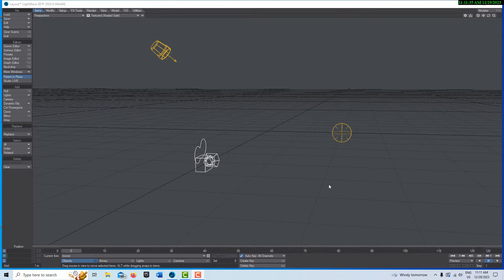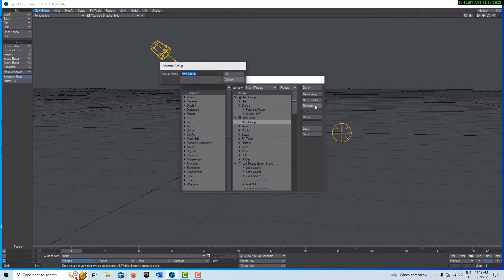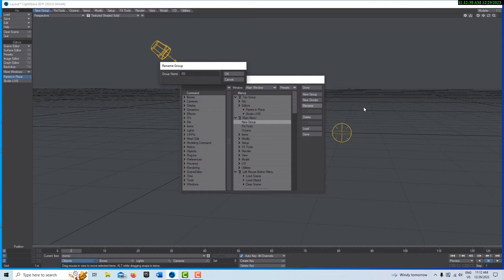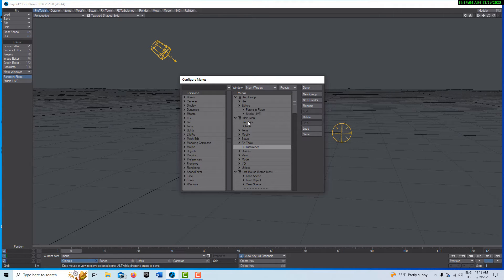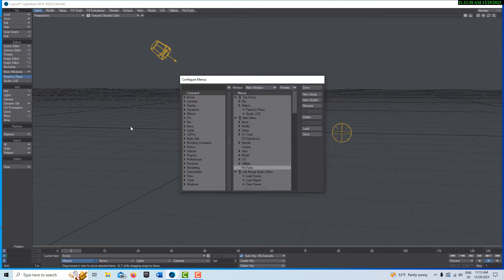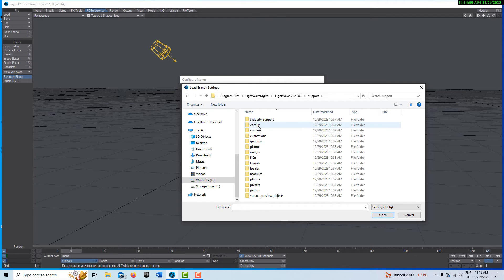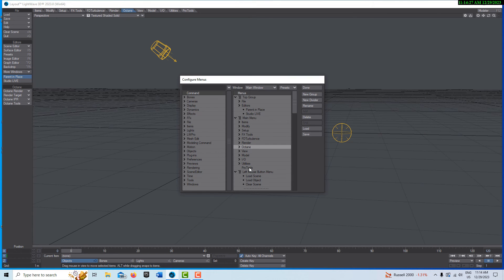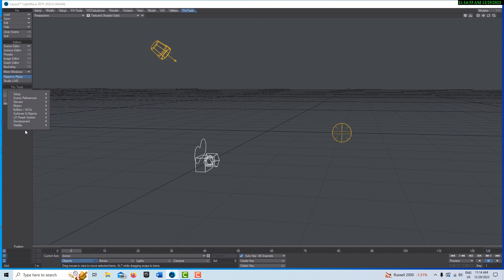Setting Up Plug-Ins in LightWave 2023: Octane Render, TurbulenceFD, and Pro Tools (OD tools)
Quick video on how to install the "new" features in LightWave 2023. These plug-ins used to require purchase, but are now included as standard. If purchased separately, they would cost over a $1,000.